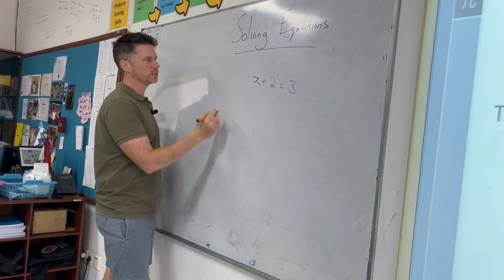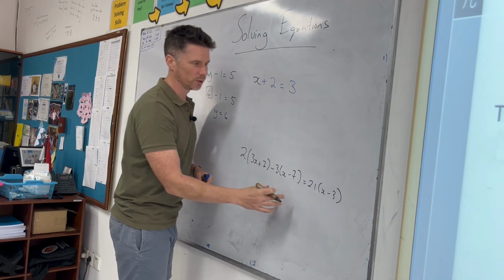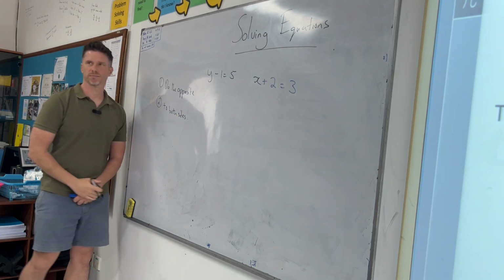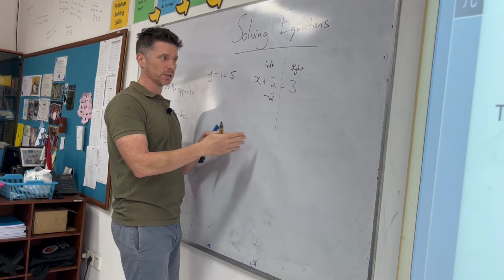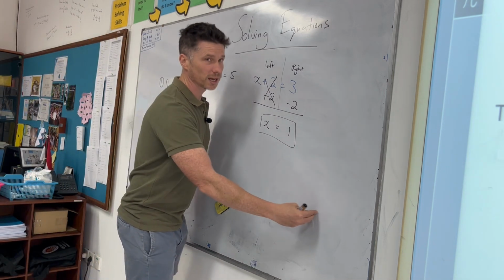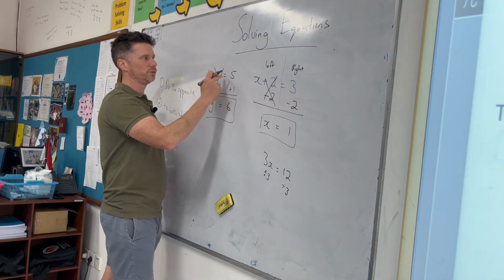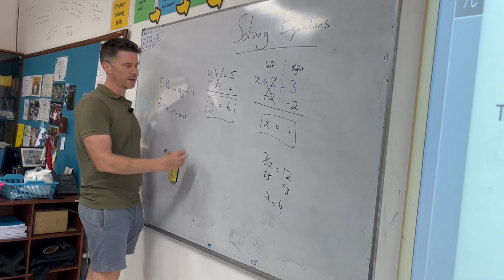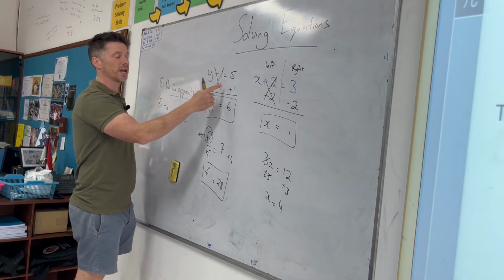How to Solve One Step Algebra Equations